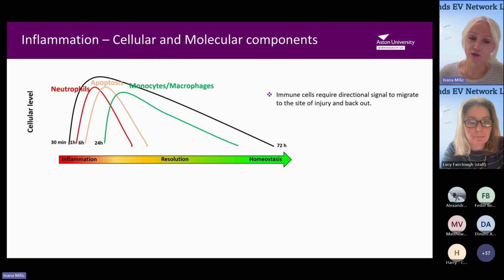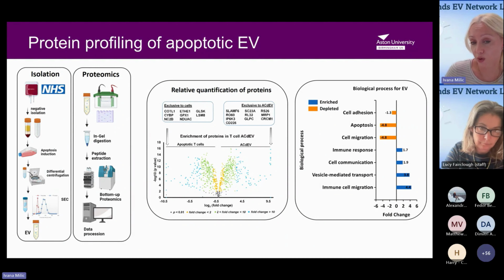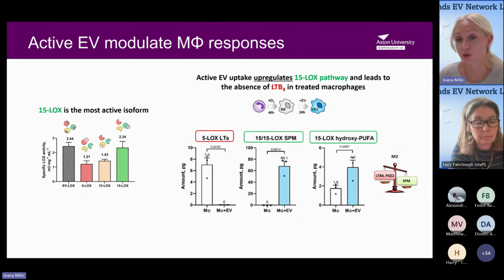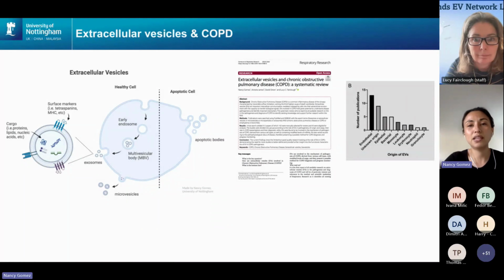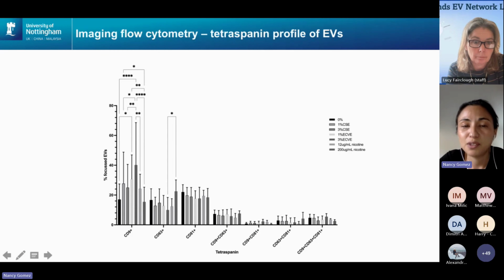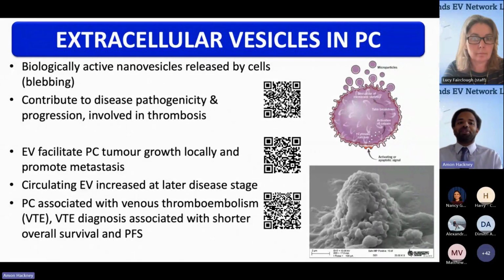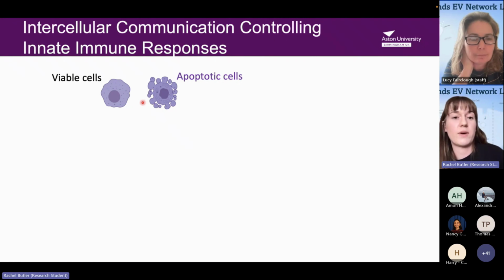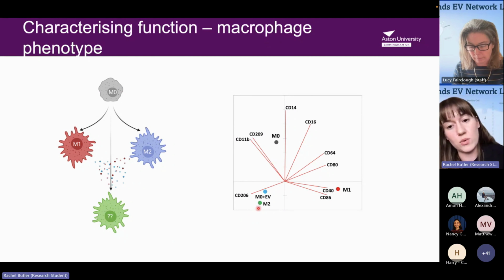Midlands EV Network Launch - Session 3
Session 3 - EVs in Immunology
Dr Ivana Milic - Aston University
Nancy Gomez - University of Nottingham
Amon Hackney - De Montfort University
Rachel Butler - Aston University